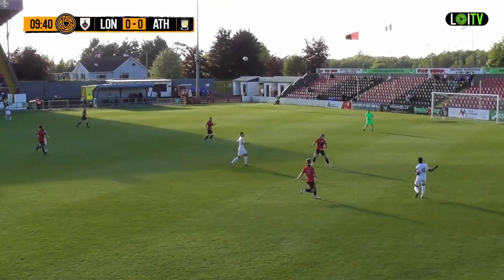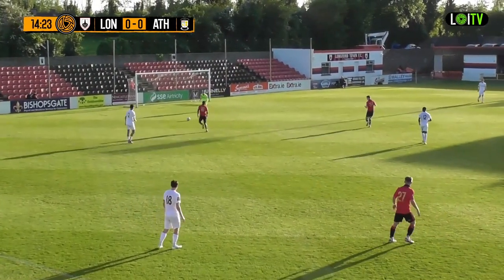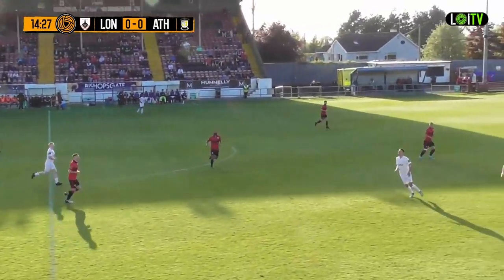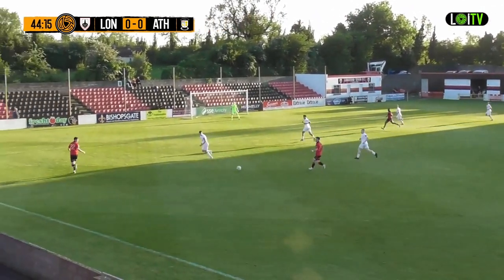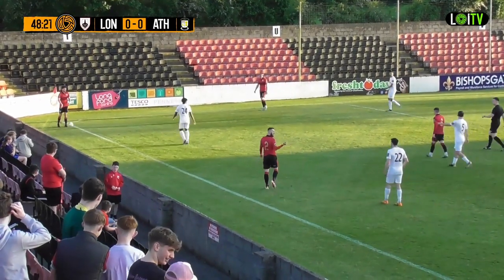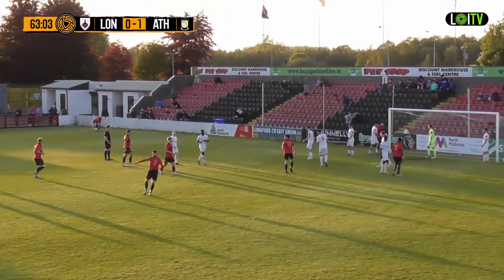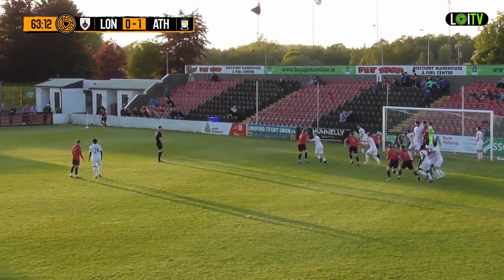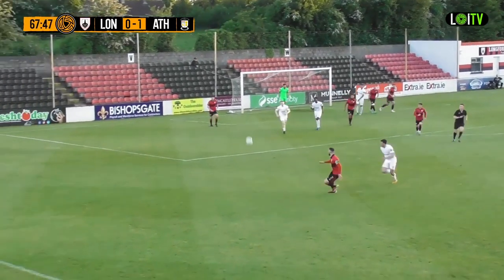Longford Town 1-1 Athlone Town | 18.05.2024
SSE Airtricity League of Ireland First Division
Longford Town 1-1 Athlone
Saturday 18th May 2024,
Bishopsgate, KO: 7:30PM.